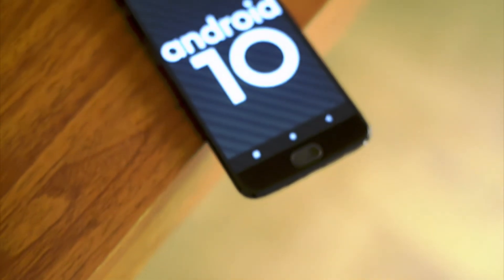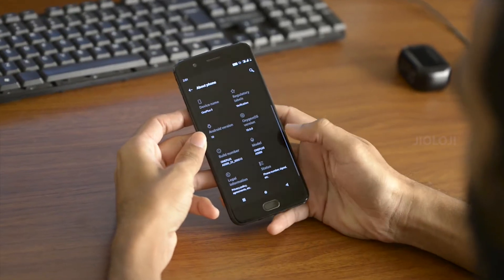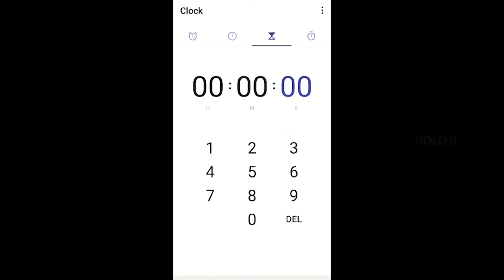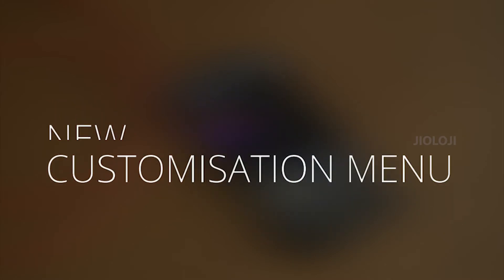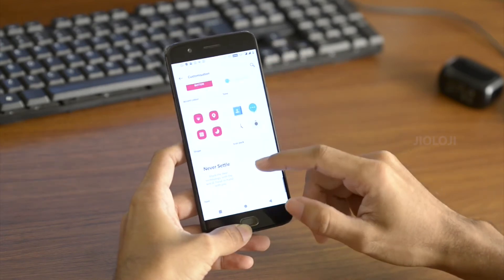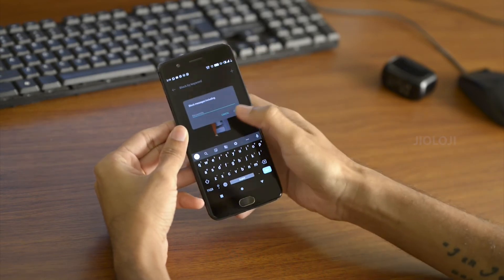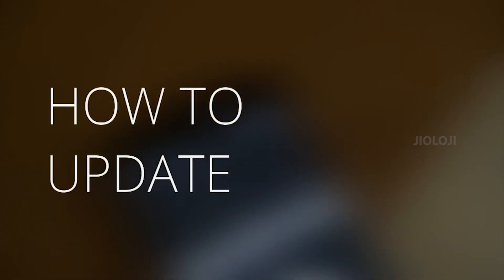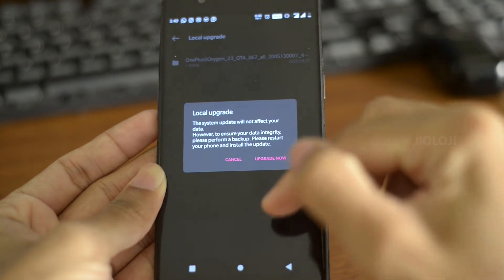Oneplus 5/5T | Oxygen OS 10.0.0 | Android 10 | Stable Build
Hello viewers, here's my quick review of, and how to install the latest OxygenOS 10 update for the Oneplus5/5T.

Music made with Groovepad App for Android.